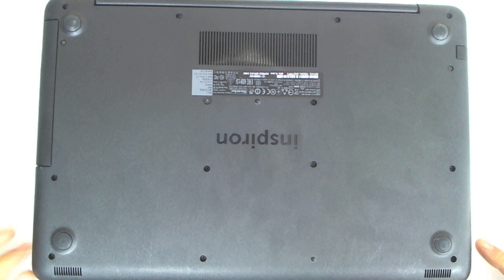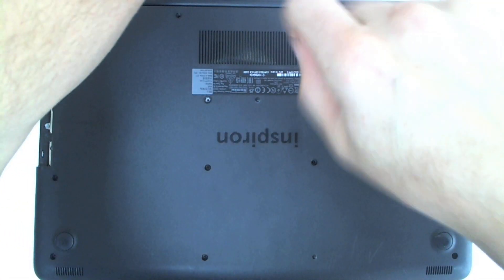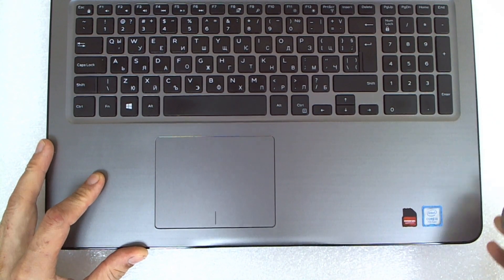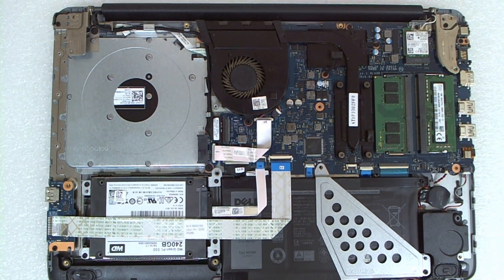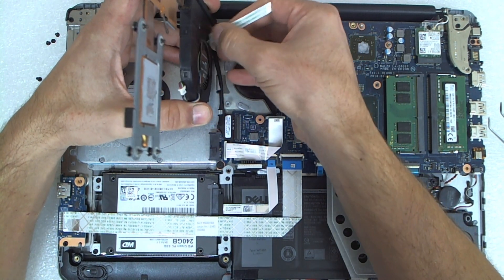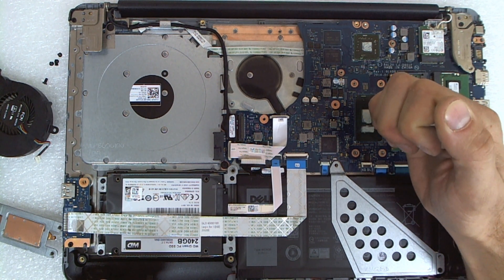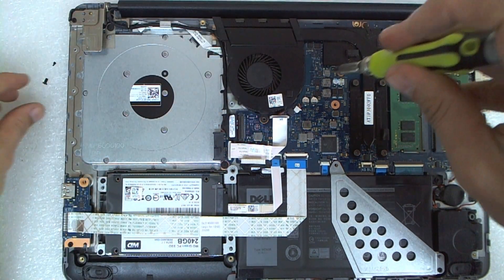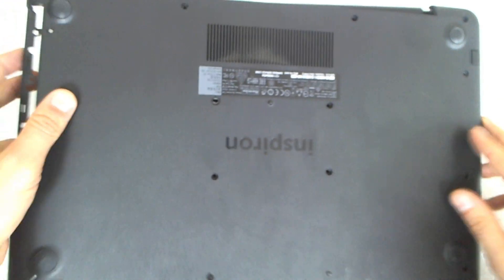Dell Inspiron 15 5567 Disassembly / FAN Cleaning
Tools i use the most:
1. Blade
2. Screwdrivers
3. Thermal paste - Arctic MX-2